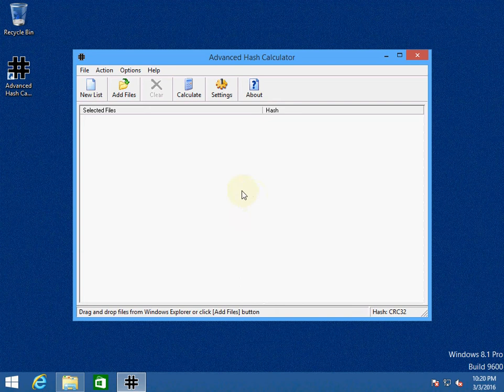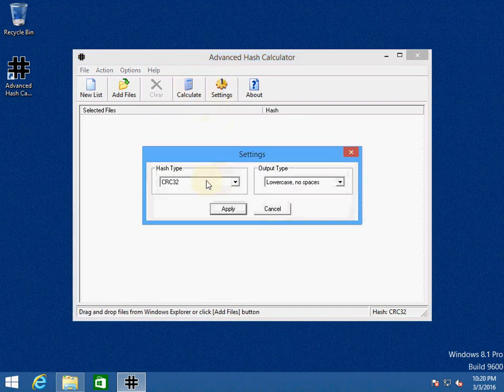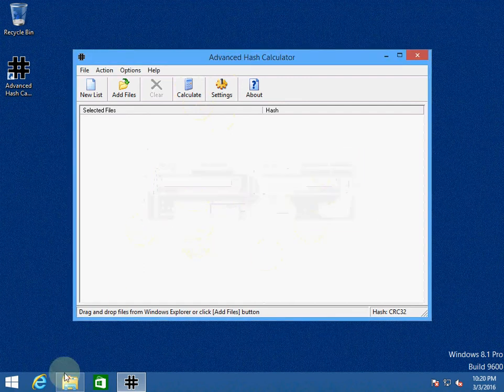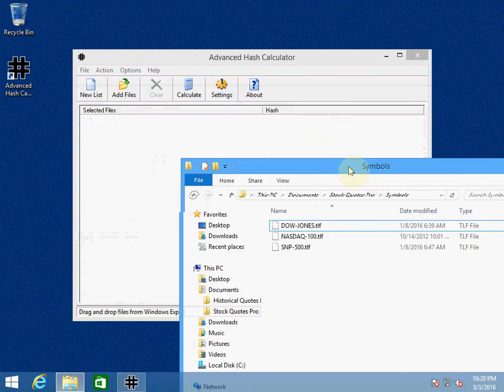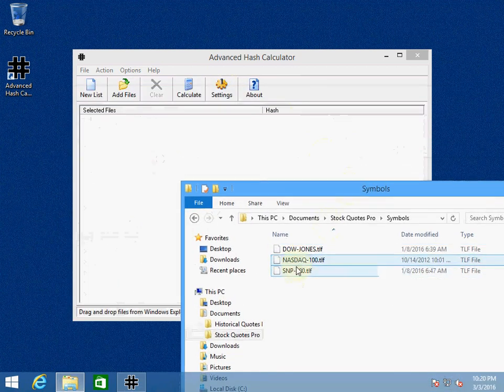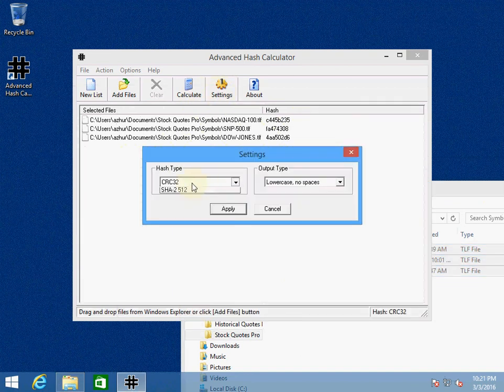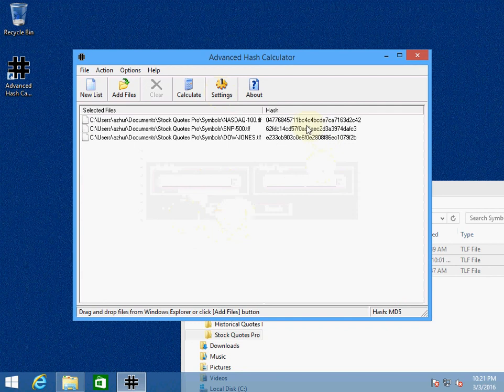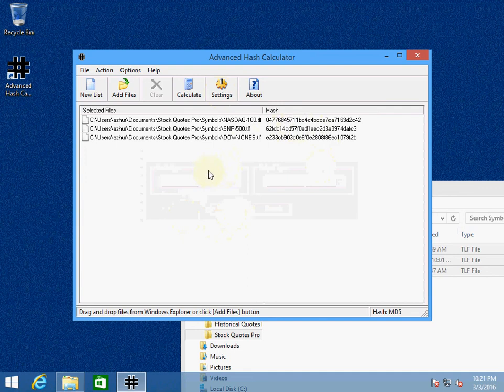How to generate file hash and verify file integrity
This video explains how you can calculate hash of file and using it verify file integrity. Choose from a dozen of hash functions including CRC, MD5, SHA256, SHA2-512 Download Advanced Hash Calculator